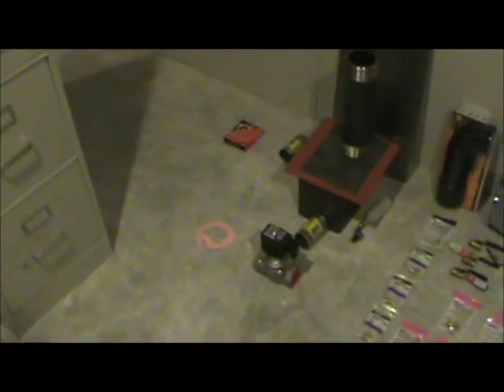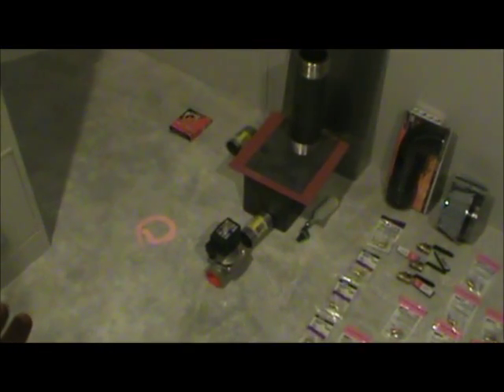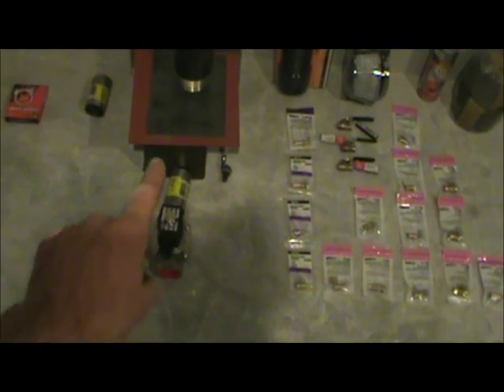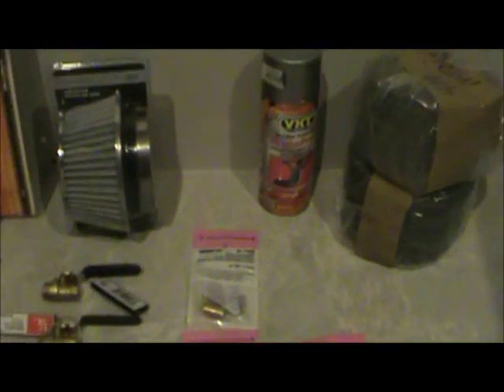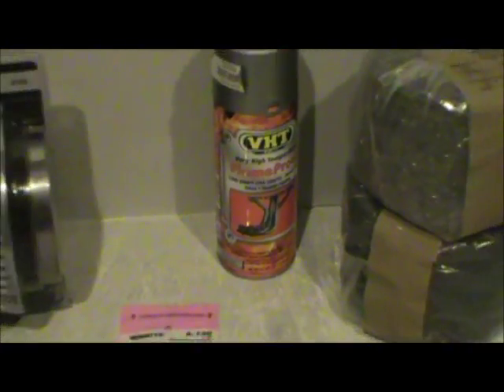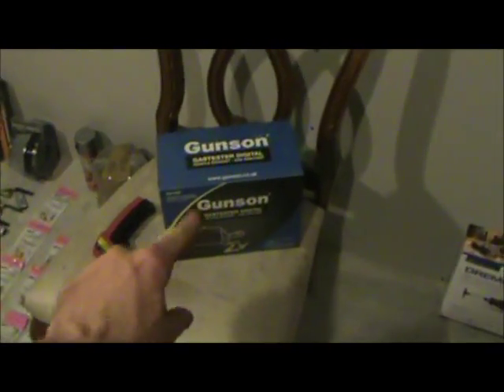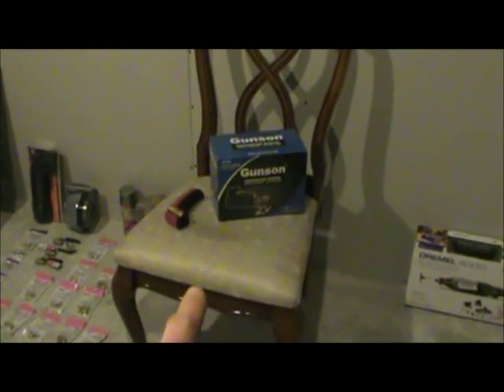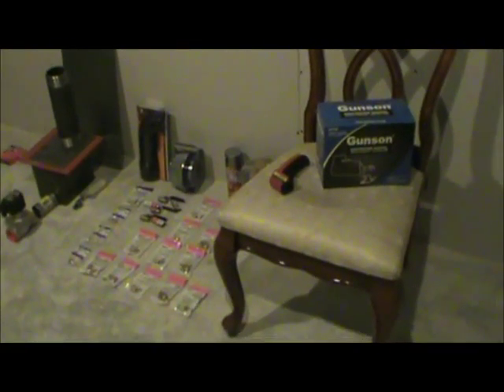100+ MPG Project New Fuel Vaporizer Design Part 1.2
New fuel vaporizer design continued! I have been very blessed to have received the vast amount of help and support many of you have given!

Thanks to all of you who contribute to this technology!  I wish to give a special thank you to Mr. S (you know who you are) for all the help you have given me, you have brought forth miracles! Thank You!

For more information on different types of gas vapor systems please